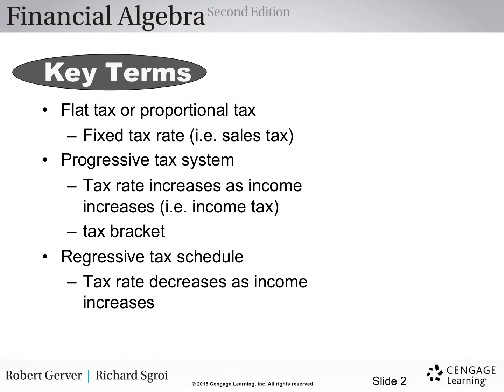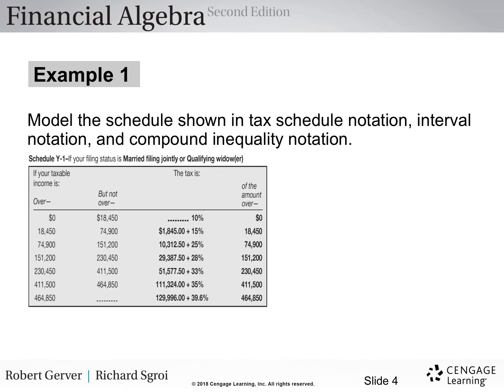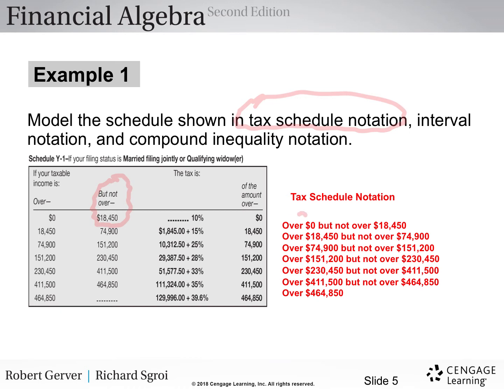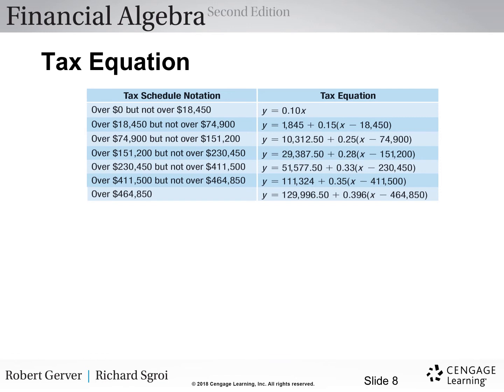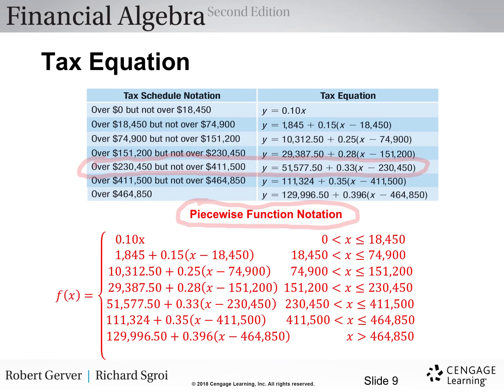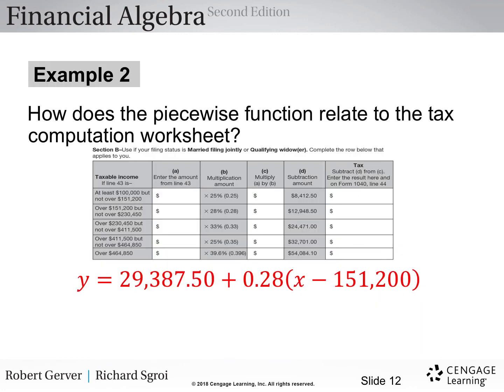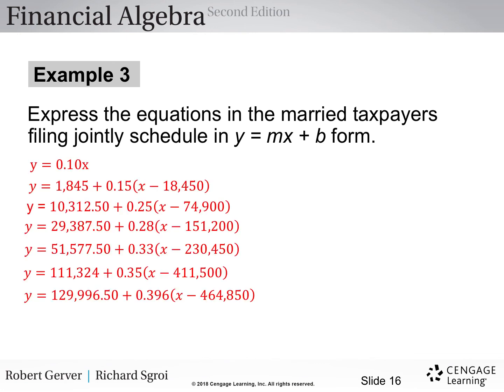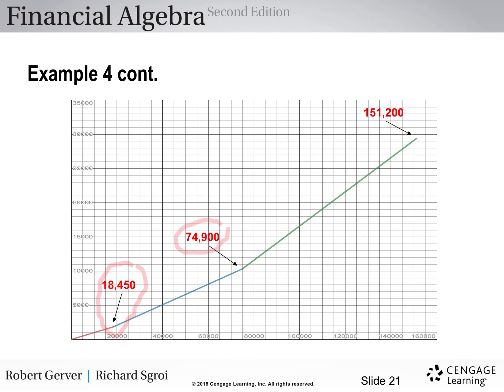Ch06_Lesson06-02b 1.mp4